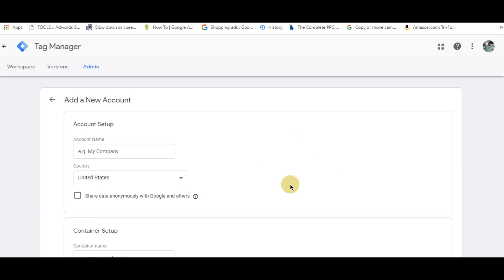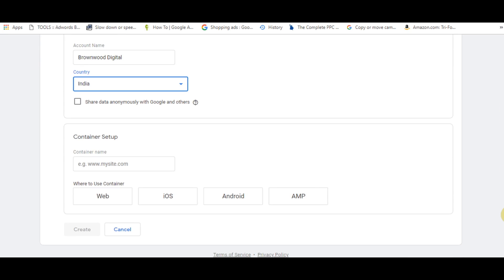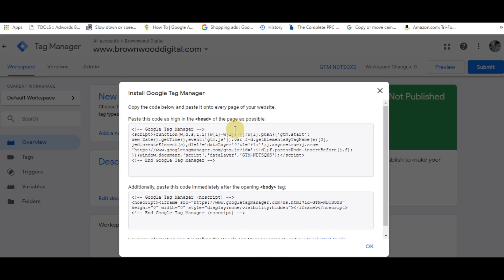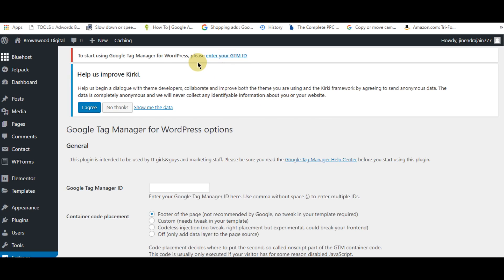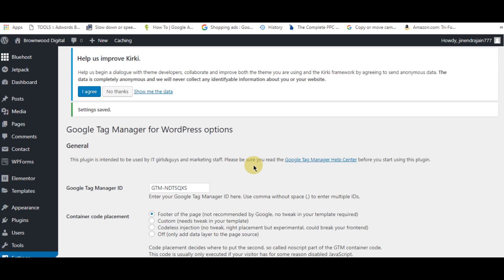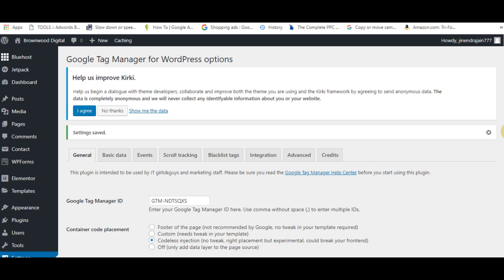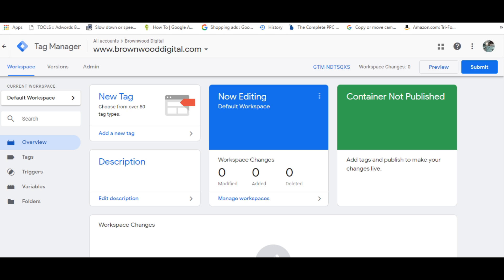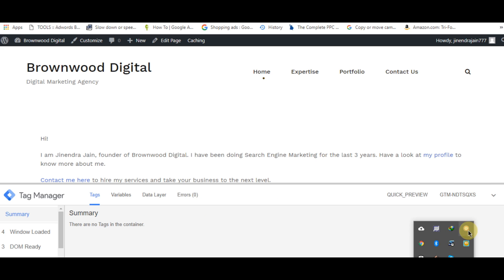Install Google Tag Manager in Wordpress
In this video, we we have shown how to properly install and setup Google Tag Manager in WordPress .